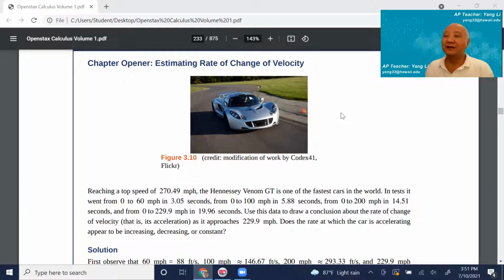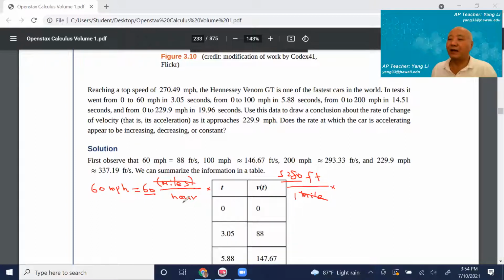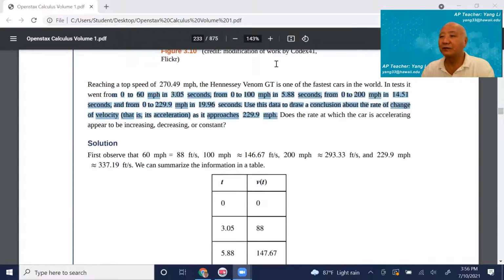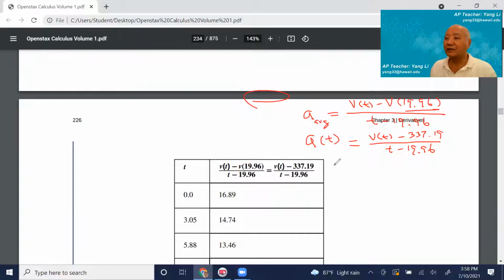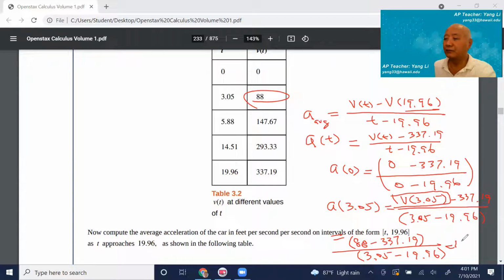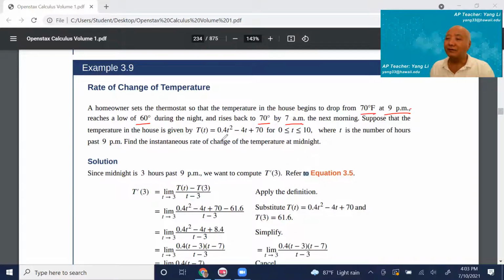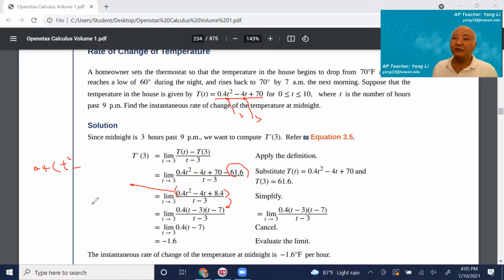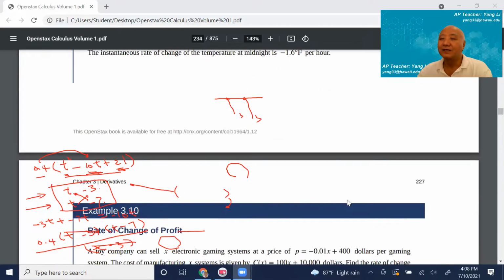3 1 p 225 226